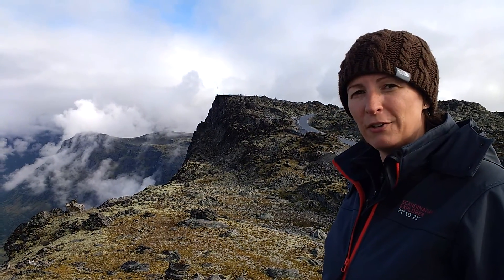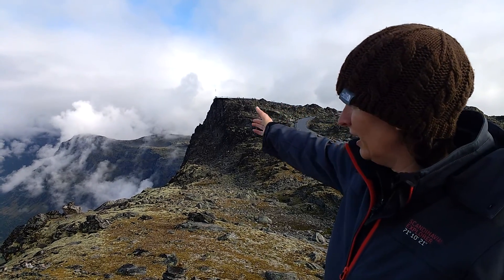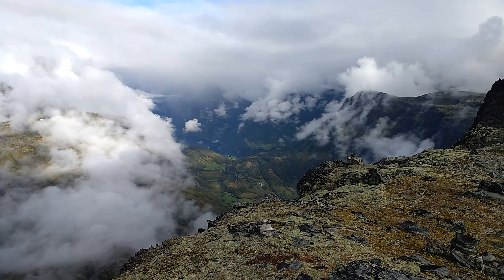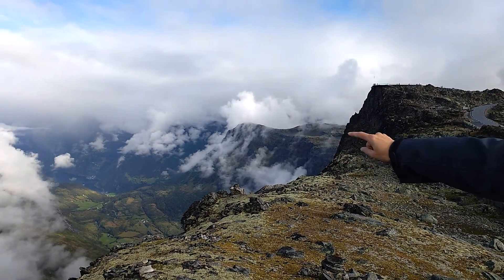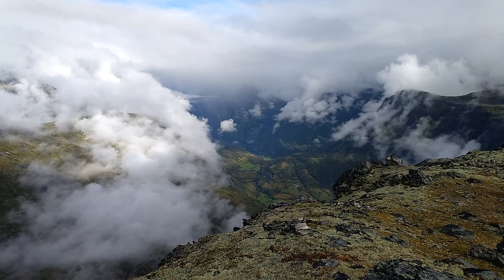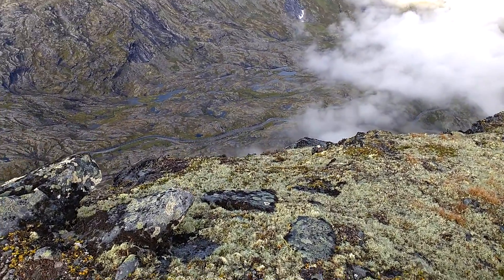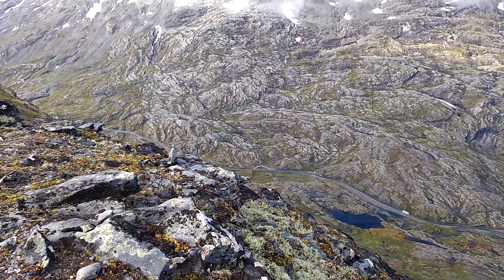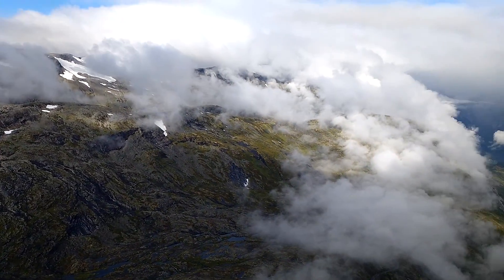OurTour Looking Down on Geirangerfjord from the Dalsnibba Mountain Plateau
The Dalsnibba Mountain Plateau is around 1500m above Geirangerfjord, and is accessible by a good quality, stunning mountain road. We nipped up it in our motorhome and stayed the night in the parking area at the top, exposed but out-of-this-world as a place to sleep. This video shows the view from the mountain the next morning!